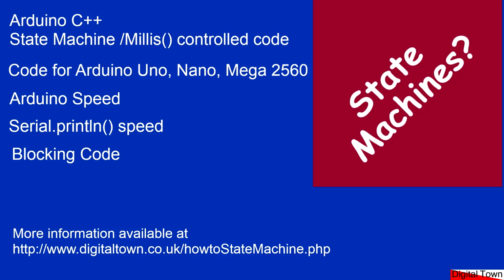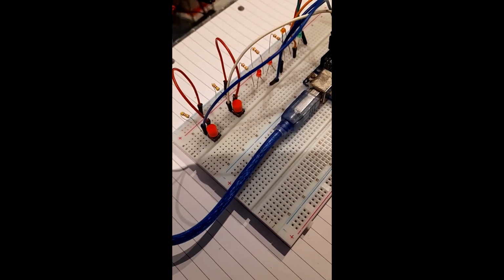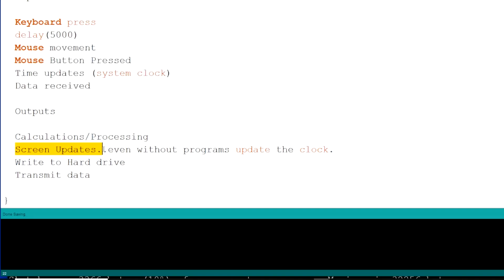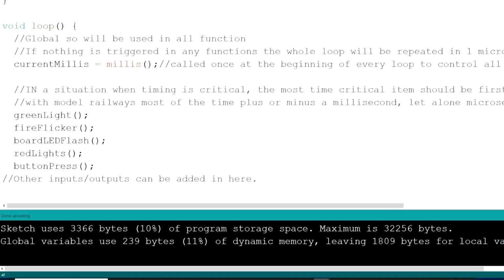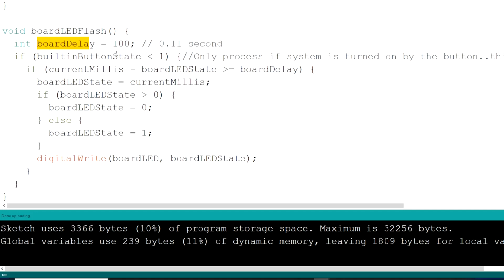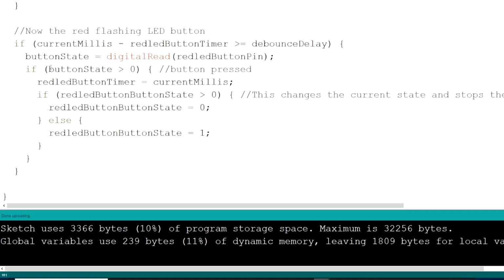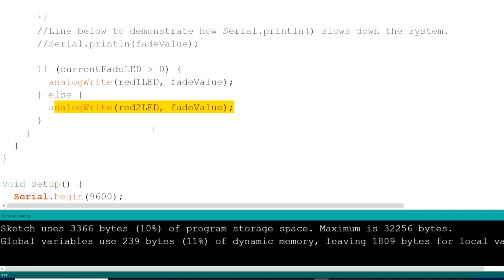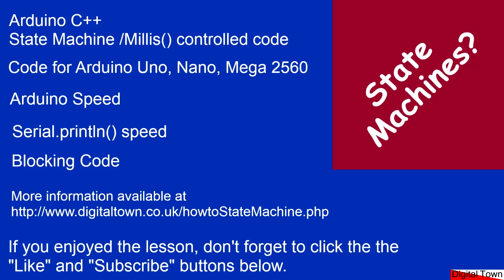Arduino C++ State Machine (millis controlled) code tutorial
An explanation of what a State machine is, how to write the code and tings to avoid to keep the code running quickly.
State machine code allows multiple input and output devices to run simulatiously.
The example is based around a model railway light effects system but could be altered for most situations.